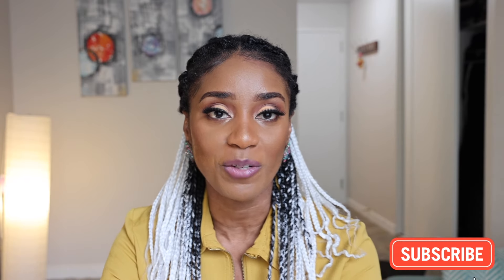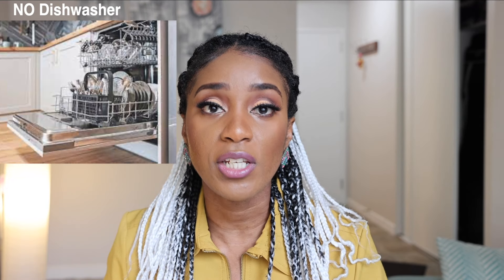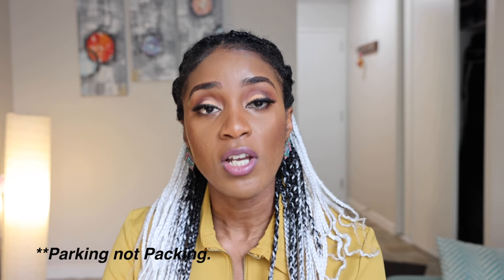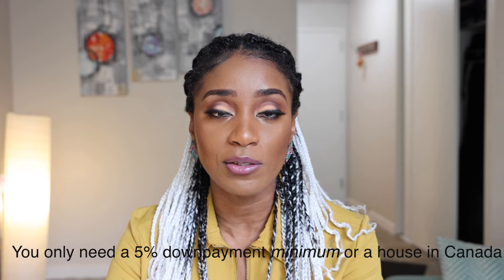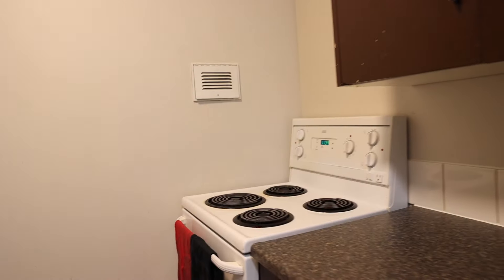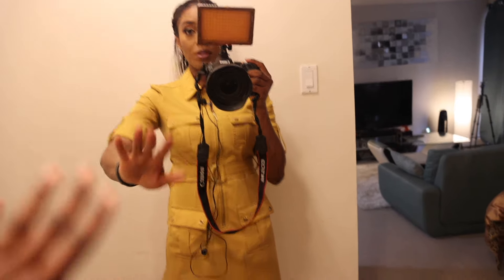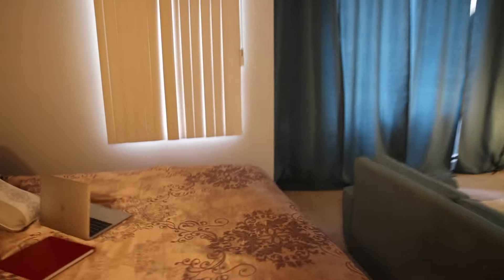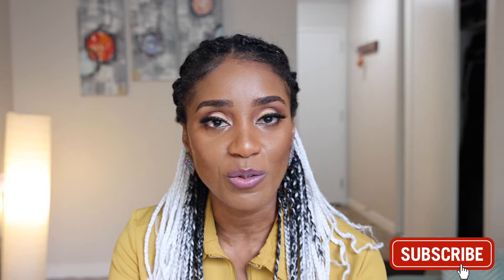My Edmonton Studio Apartment Tour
Hi guys,

I do a quick tour of my Studio Apartment downtown Edmonton. I also share what the cost is and some factors you need to consider before signing a lease in a new place. I hope this is useful for those considering different accommodation options.

My Filming Gear
Canon R6
Canon Lens (RF 24 - 70mm)
Boya microphone
Neewer lights
Tripod - Sirui